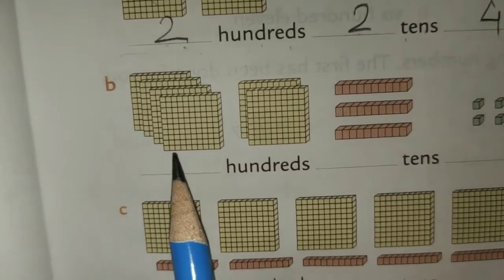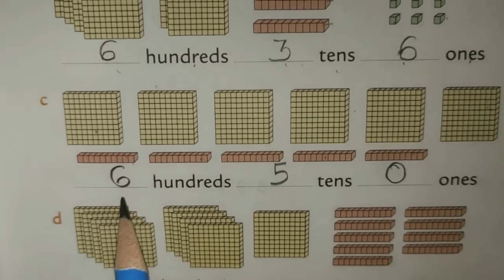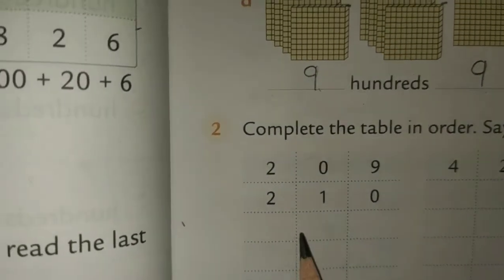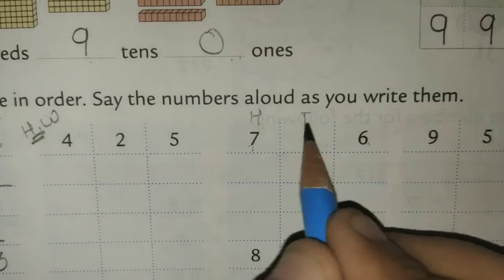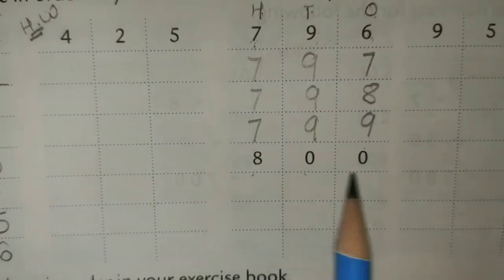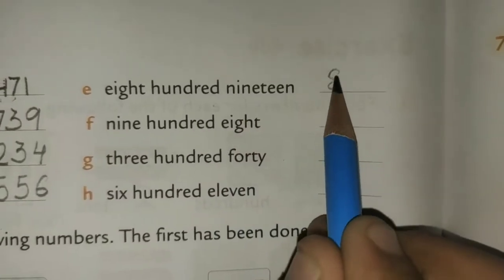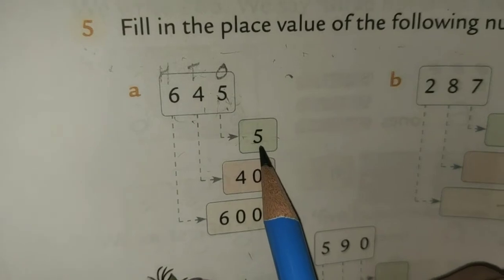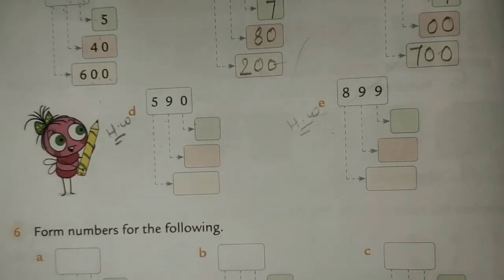Samarpan Gnyan School Class 2 Maths Lesson no 4 part 2( Exercise 4A )